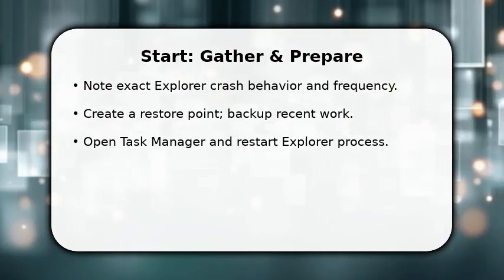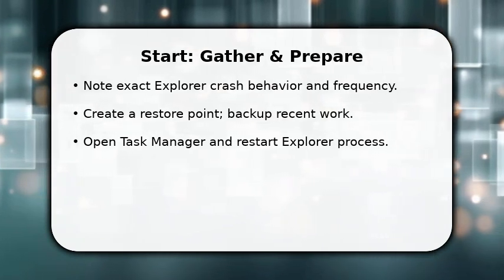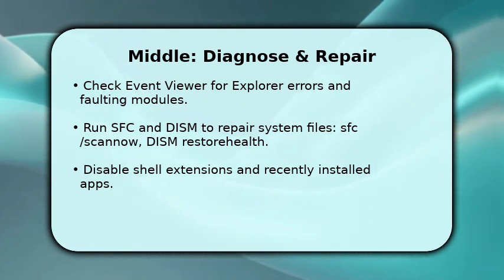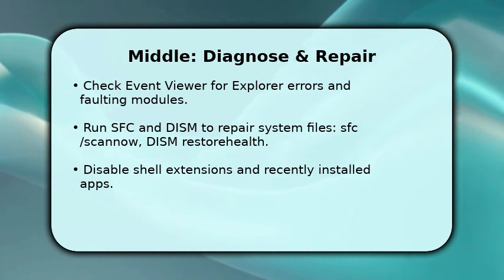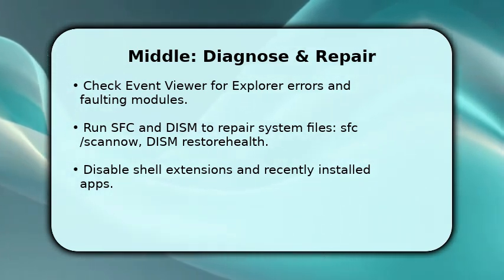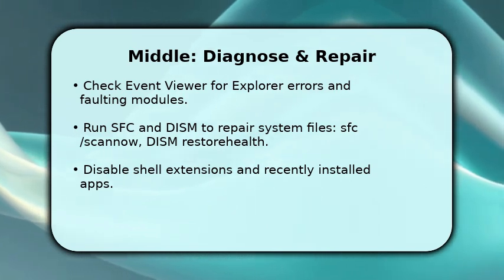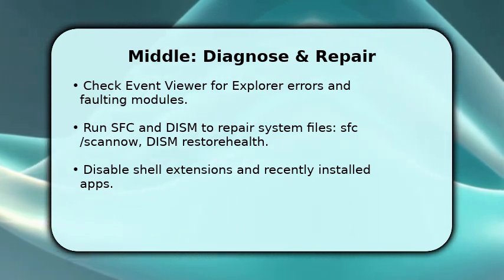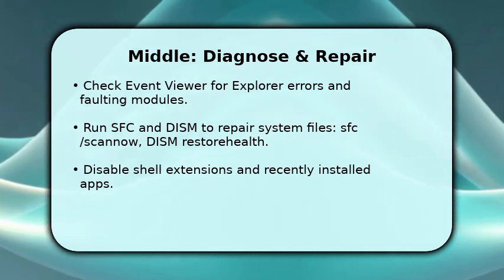How to Fix File Explorer Crashing - Full Guide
Experience a seamless file management on your Windows PC by learning how to troubleshoot and fix the File Explorer crashing issue. This comprehensive guide covers common causes, step-bythy solutions for various scenarios including software conflicts, corrupted files, or system errors.